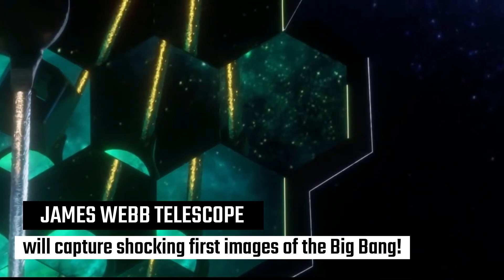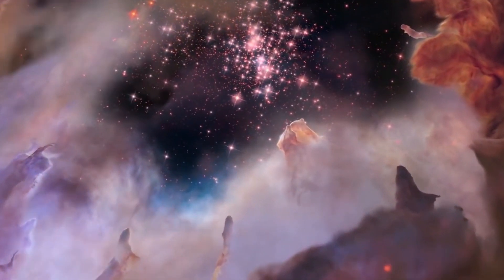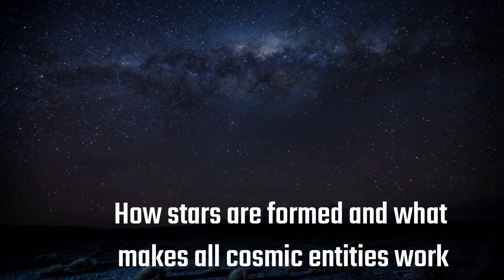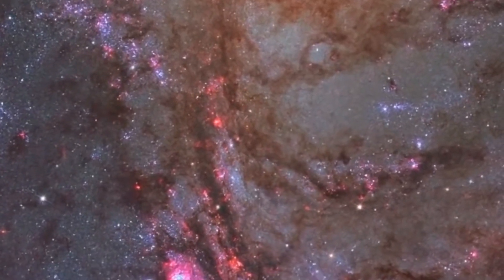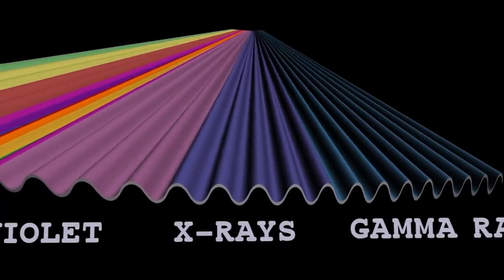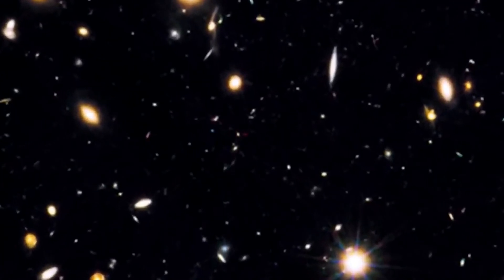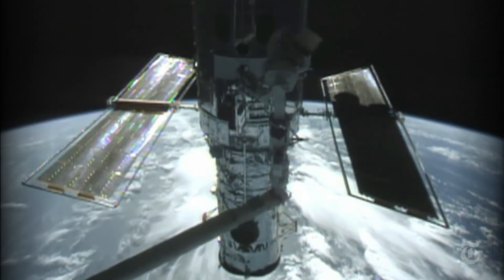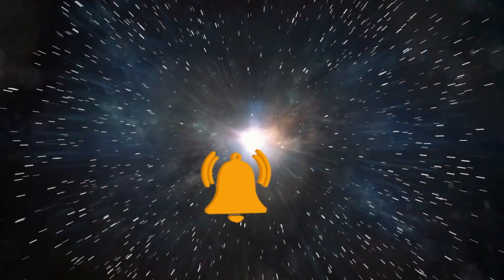James Webb Telescope Will Capture SHOCKING First Images of Big Bang!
James Webb Telescope news – Space news – NASA news

With the growth in technology, we have evolved and learned about different mysteries about the Universe. Still, one of the biggest mysteries is the origin of the Universe itself by the bigbangtheory. What exactly happened? Is the theory correct? What did it look like?

To find an answer to these questions, NASA has made a brilliant innovation of the JamesWebbTelescope, which is said to look far into space where we will be capturing images from the earliest moments of the big bang.

The innovation of the JWST is an exceptional achievement in itself since we've never made a telescope even close to the caliber of this one. Yet a lot of money is poured in by NASA, and now its time for the telescope to prove its magic.

About Space Webb
🎥 Videos about the James Webb Telescope, Space and NASA
🎨 Written, voiced and produced by Space Webb